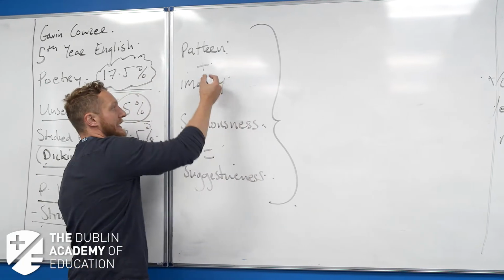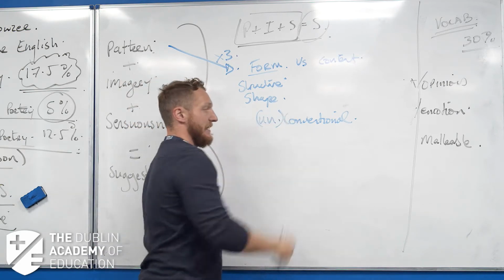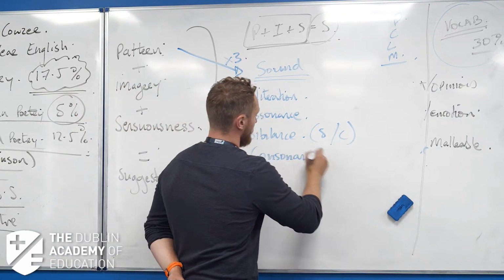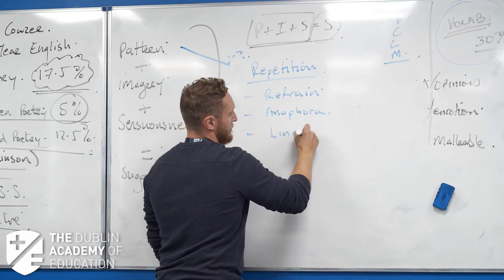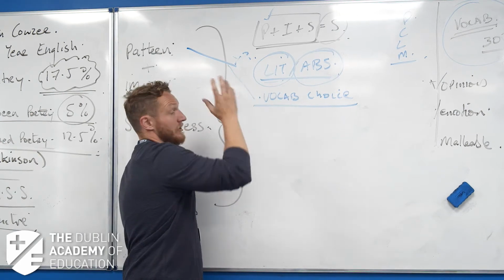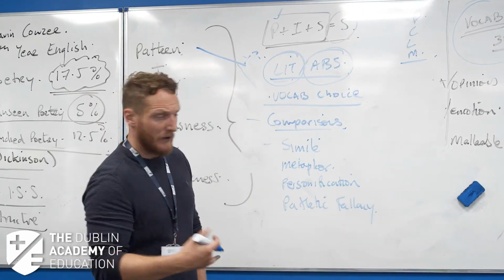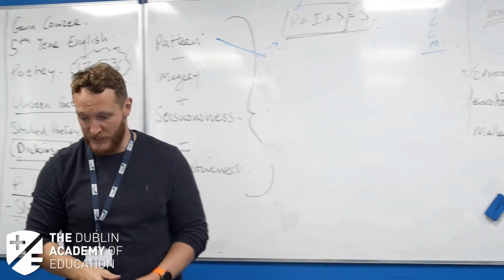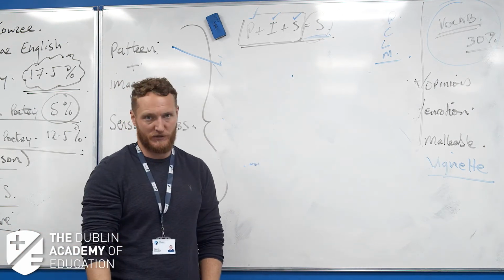Free 5th Year English Class with Gavin Cowzer - Part 2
In this video, Gavin will be going through some essential topics for your Higher Level English Paper - Unseen Poetry & Emily Dickinson.

To find the notes for this class and lots of other great resources, please visit our Notes Zone

Remember, you can sign up for our Online or On-site English Grinds with Gavin at any time throughout the year.